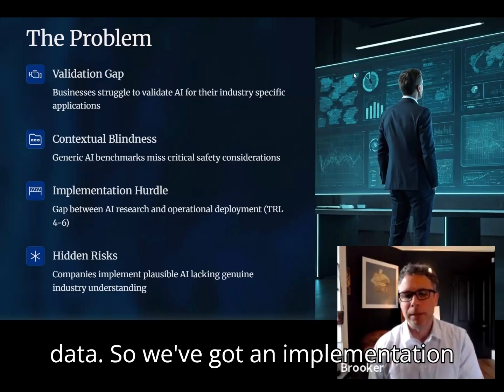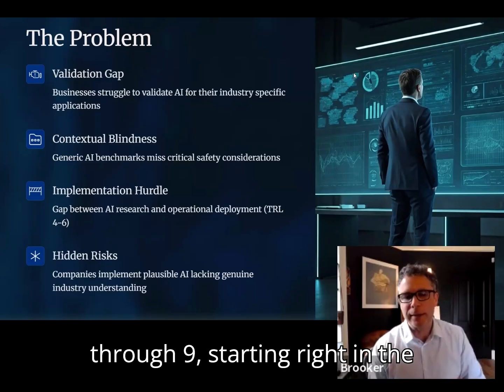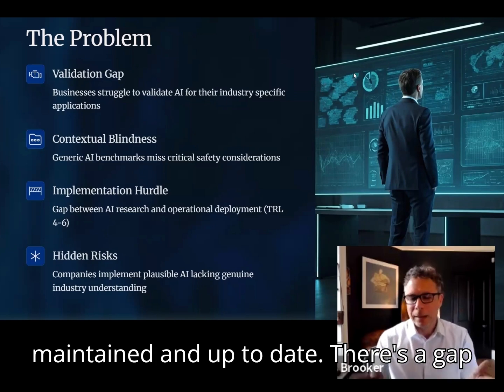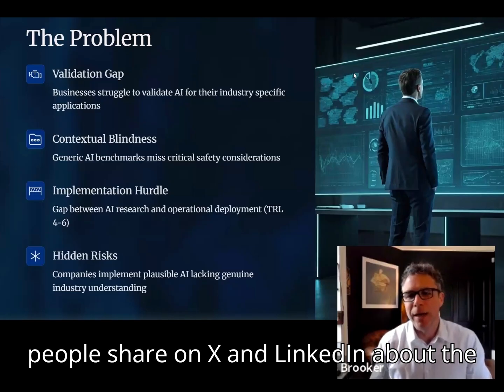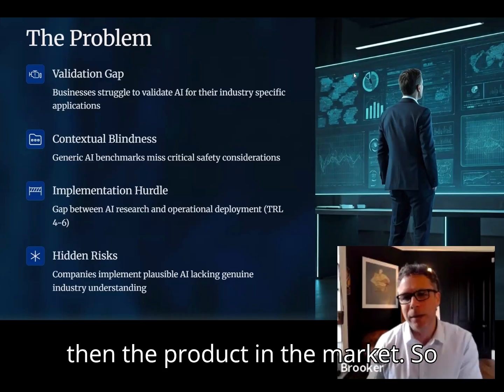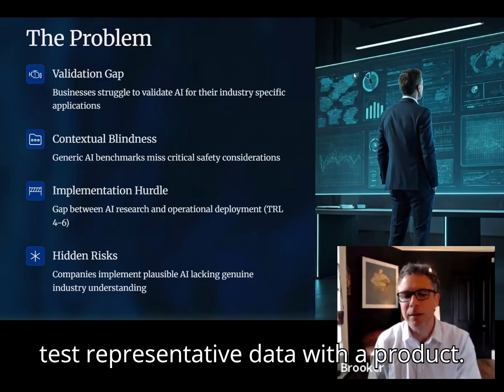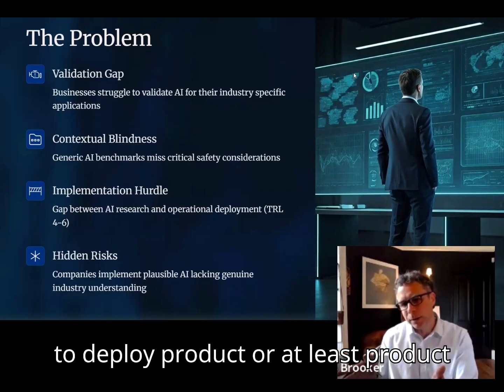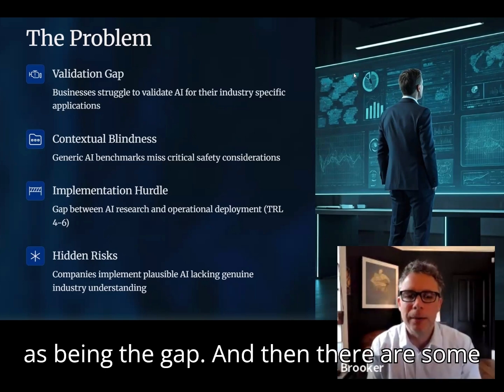Why 40 percent of GEN AI projects will fail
🚨 The Hidden Reason 40% of Generative AI Projects Never Make It to Production
Most AI teams focus on accuracy scores and impressive demos, but miss the critical validation gap that kills projects before they reach real users. In this first episode of our 5-part AI evaluation masterclass, Airside Labs founder Alex Brooker reveals why even high-performing AI prototypes fail in production.

🎯 What You'll Discover:
✅ The "validation gap" between lab success and market failure
✅ Why PhD-level AI performance doesn't predict business success
✅ How contextual blindness destroys AI products in specialized industries
✅ The Technology Readiness Level 6 hurdle most teams can't overcome
✅ Real examples: airline chatbot disasters and $1 car purchases
✅ Why your AI doesn't understand "one aircraft per gate" constraints

⚡ KEY INSIGHTS:
→ Generic benchmarks test PhD maths, not business logic
→ Industry-specific knowledge gaps are invisible in standard testing
→ Physical world understanding is missing in most AI models
→ The gap between X/LinkedIn demos and production reality
→ Why even advanced models fail at basic domain constraints

🎬 IN THIS EPISODE:
Understanding evaluation terminology: evals vs benchmarks vs tests
The difference between lab experiments and production readiness
Why aviation AI can't grasp basic airport operations
How contextual blindness affects your industry
Setting the foundation for robust AI validation

🔗 COMPLETE 5-PART SERIES:
Part 1: Why 40% of Gen AI Projects Fail (You Are Here)
Part 2: The problem with AI Benchmarks
Part 3: 3 Traps and 5 Challenges
Part 4: Building Better Evals
Part 5: Action Plan for AI Leaders

💼 PERFECT FOR:
✓ AI Product Managers struggling with production deployment
✓ Data Science Teams seeing lab success but market failure
✓ Engineering Leaders planning AI integration strategies
✓ Startup Founders building AI-powered products
✓ Enterprise Teams evaluating AI solutions

🏭 INDUSTRY RELEVANCE:
This validation gap affects AI projects across healthcare, finance, manufacturing, legal tech, and especially regulated industries where domain expertise matters more than generic intelligence.

🔧 TOOLS MENTIONED:
Technology Readiness Levels (TRL) Framework
Industry-specific AI evaluation methods
Aviation domain constraints and examples

💡 COMING UP IN THIS SERIES:
Next episode reveals why the time to "conquer" AI benchmarks is decreasing exponentially, and how training data pollution is making standard tests meaningless for real-world performance.

📊 SHOCKING STAT PREVIEW:
Wait until you see how the "Farmer's Dilemma" test exposes fundamental reasoning flaws in models that score 95% on standard benchmarks (covered in Part 2).

🎯 ABOUT THE EXPERT:
Alex Brooker is founder of Airside Labs, specializing in safety-critical AI evaluation for aviation and regulated industries. Former VP of R&D at Cirium (RELX PLC), he's seen firsthand why AI projects fail between prototype and production.

Each episode builds on the last to give you a complete framework for AI validation that actually predicts production success.

💬 DISCUSSION STARTER:
What's the biggest AI validation challenge your team faces? Drop it in the comments - Alex responds to every question about evaluation methodology and implementation.

🚀 NEXT STEPS:
Share this series with your AI/ML team

🤝 SERIES COLLABORATION:
This content comes from a 40-minute presentation to AI leaders. If you're interested in the full technical deep-dive, the complete version covers advanced adversarial testing, rotating benchmarks, and implementation strategies.